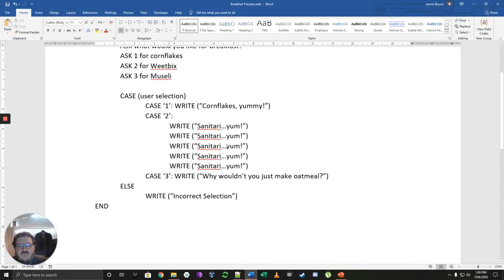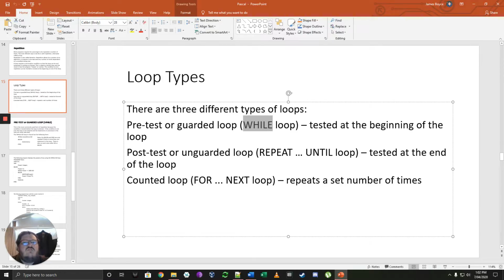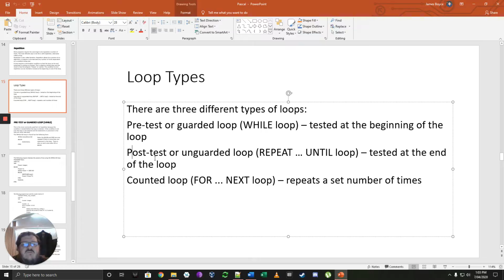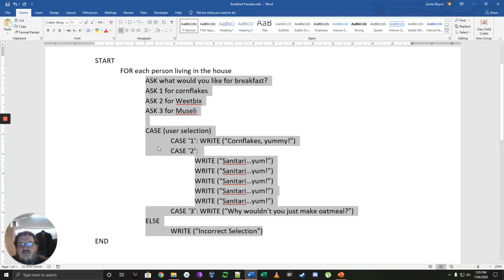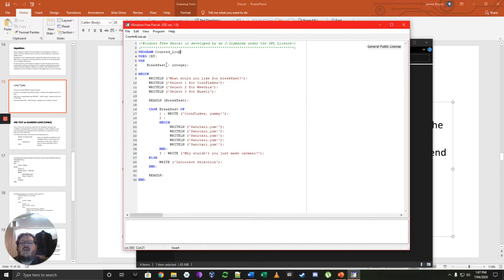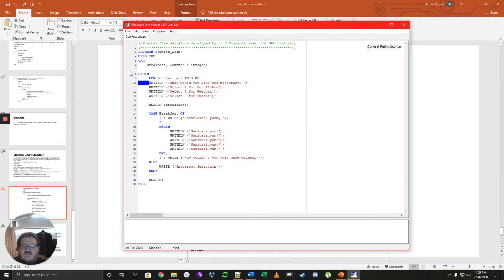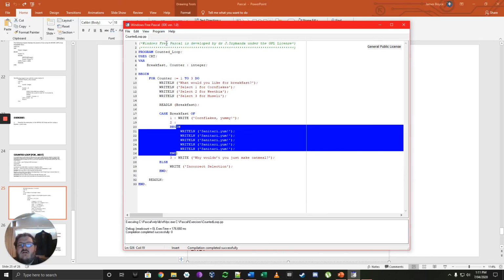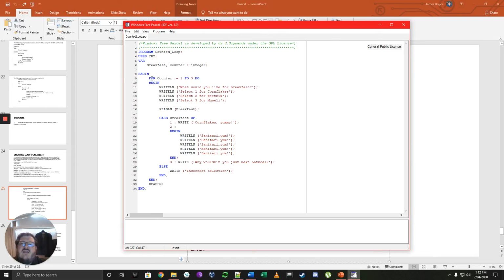Pascal Video 5 - Counted Loops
Loops are another fundamental aspect of programming and in this video I explain how counted loops are made in Pascal.